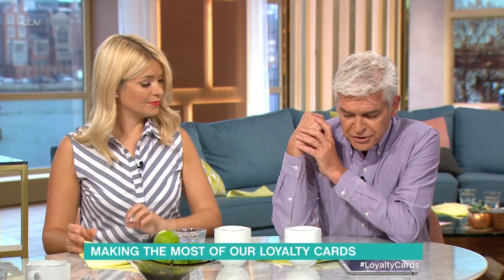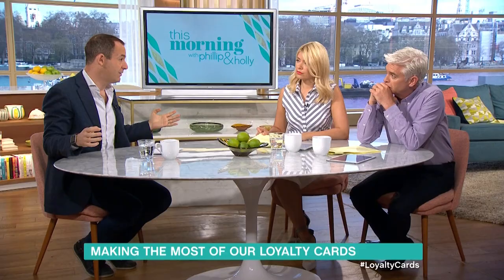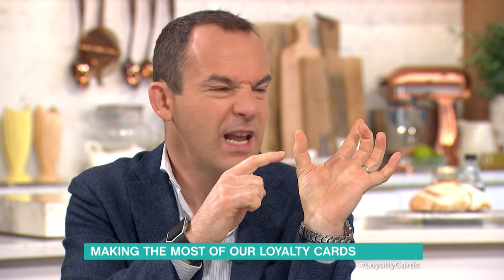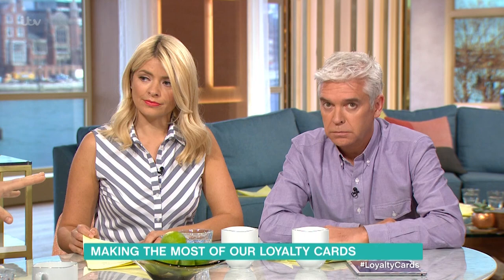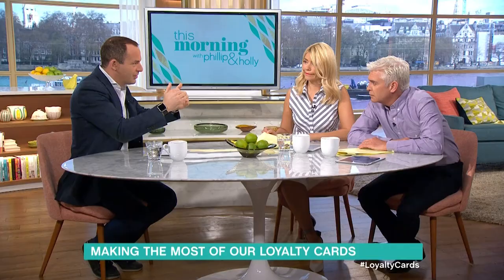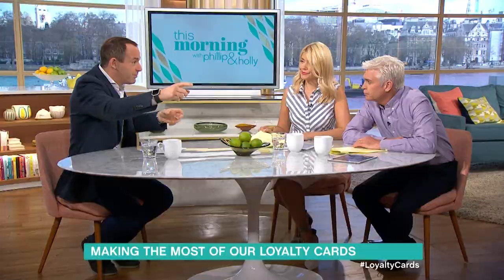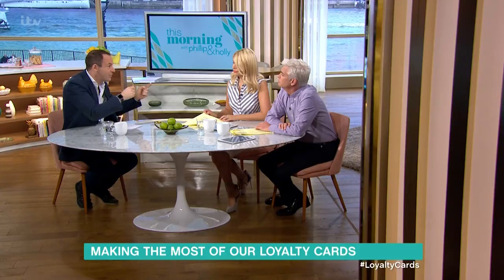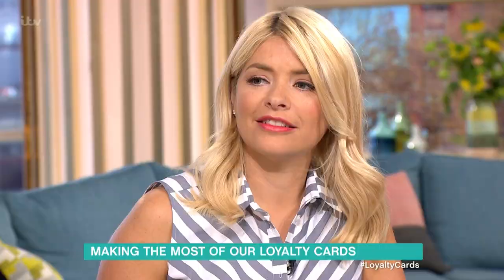The Vicious Circle Of Loyalty | This Morning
Martin Lewis offers advice about getting the most from your store loyalty cards.